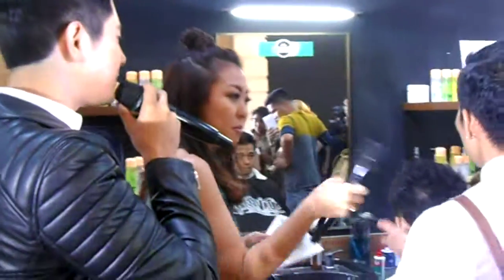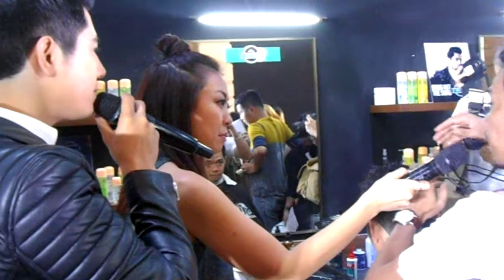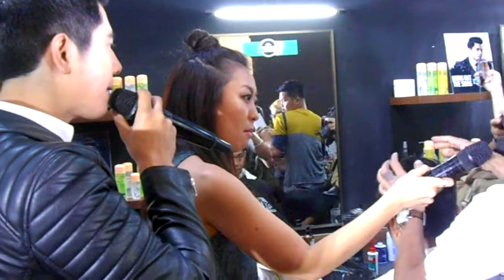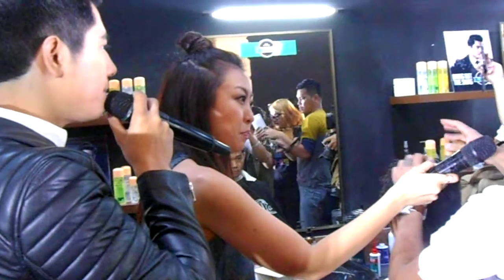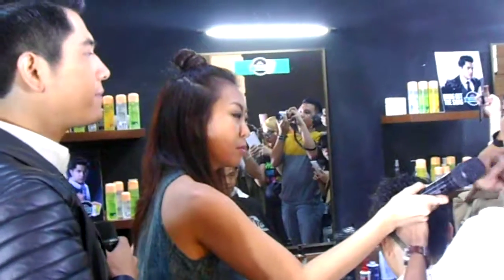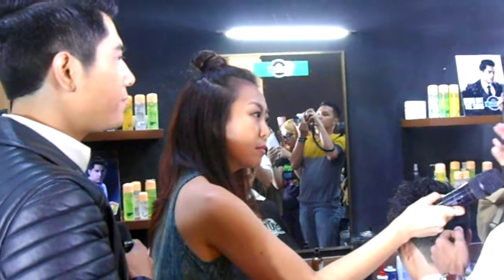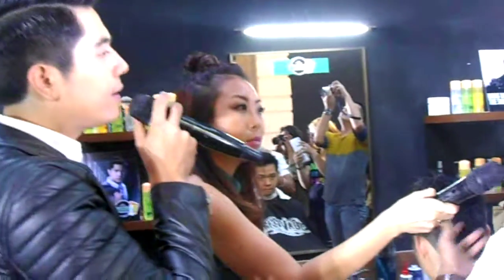Paulo Avelino for StyleX 2/3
Paulo Avelino is the brand ambassador of StyleX Gel by Splash